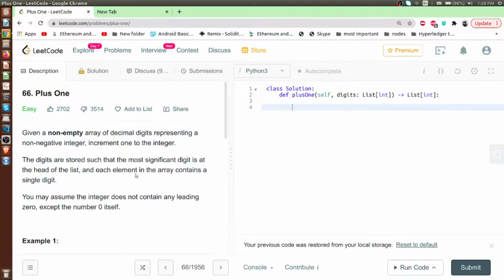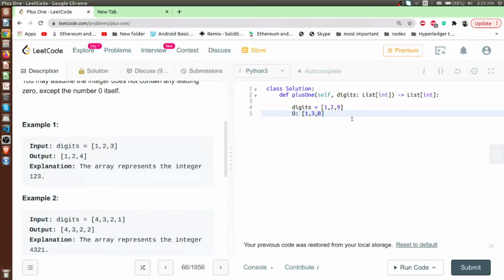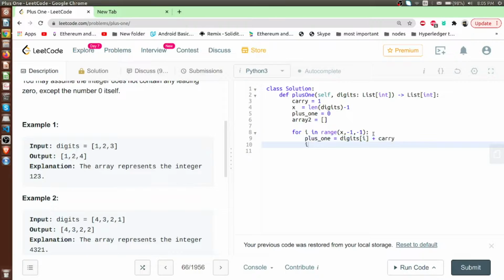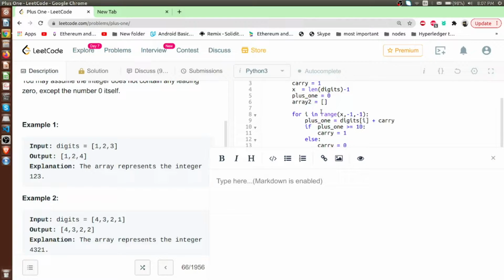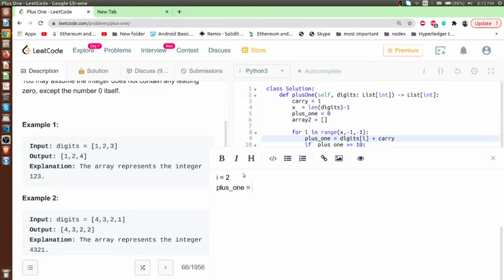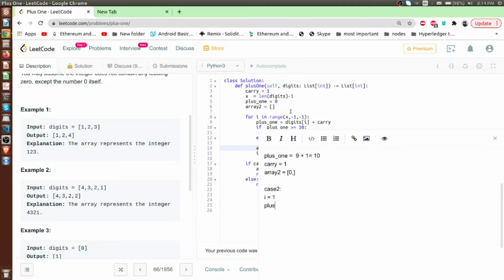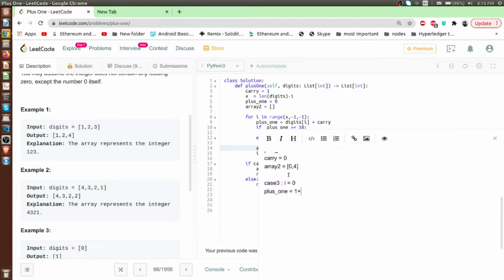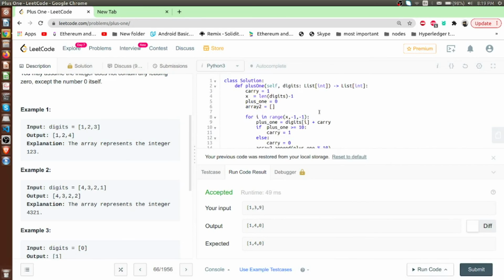Leetcode Problem "Plus one "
In this video, i am practicing & explaining about Leetcode Problem Plus One in Python.